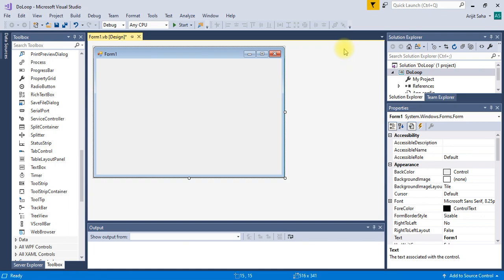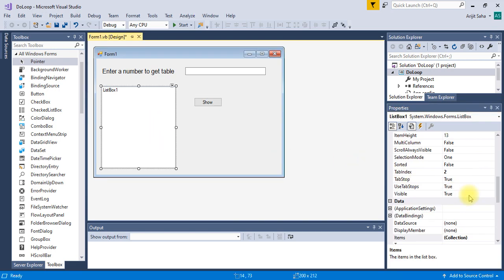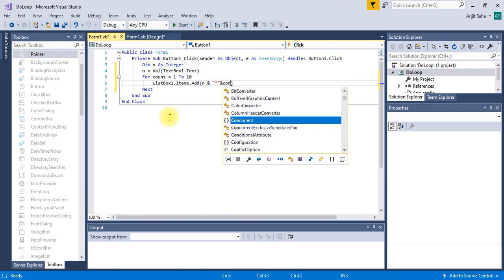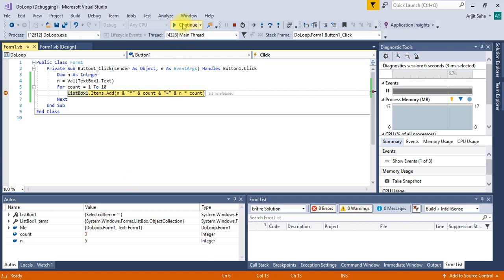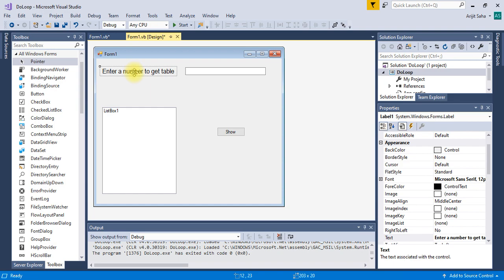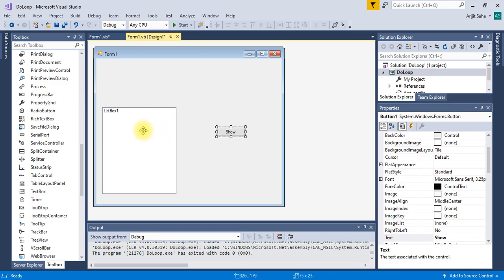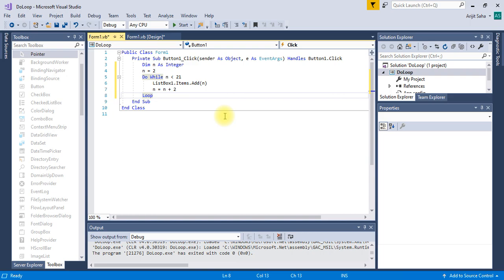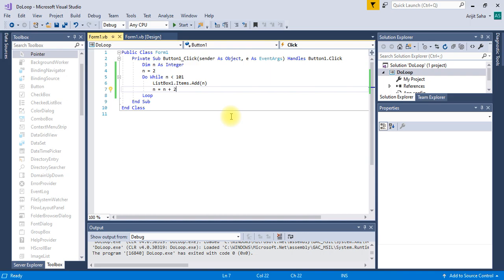CLASS 8 LESSON 8 DEMO 7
KIPS IT APPS - LESSON 8 - MORE ON VISUAL BASIC 2008